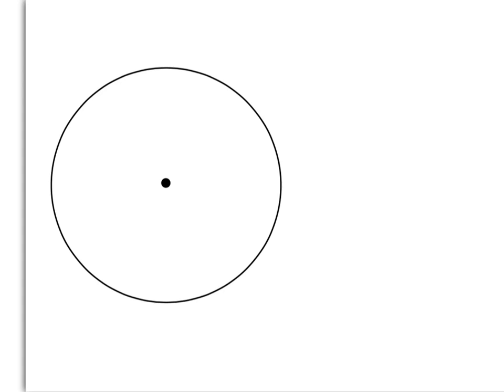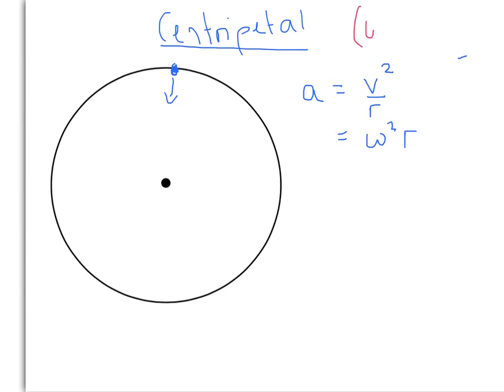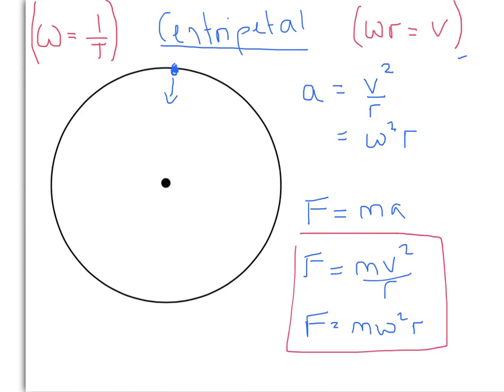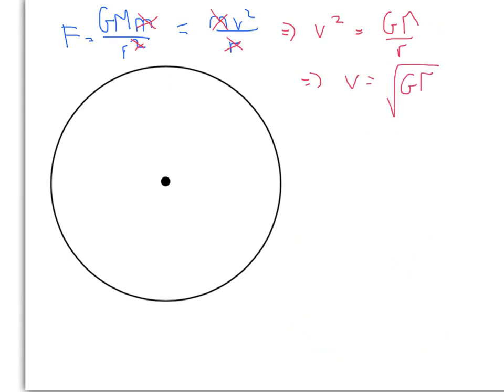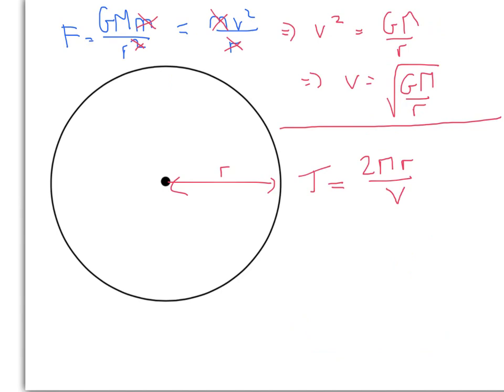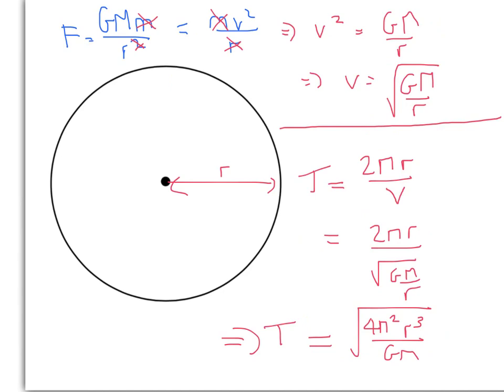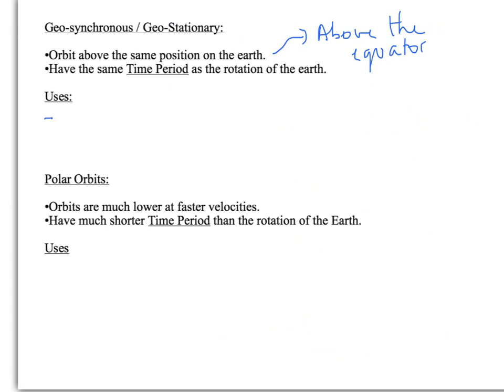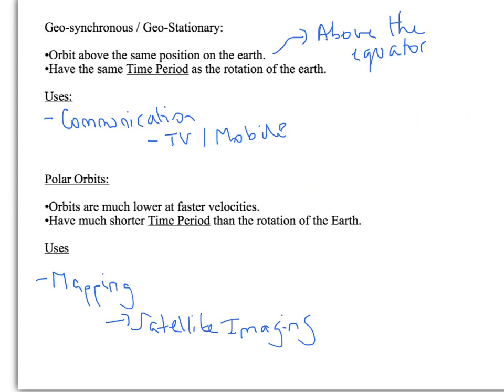A Level Physics: AQA Unit 4: Circular Motion and Satellites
A description of the key formulae used for satellite circular motion and the uses of different satellites.